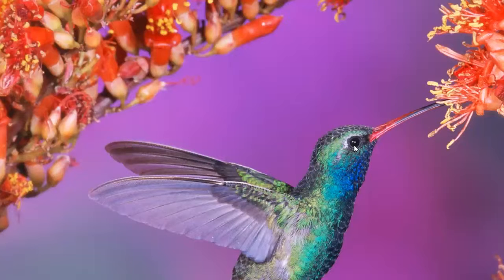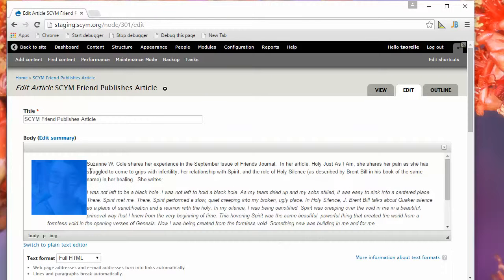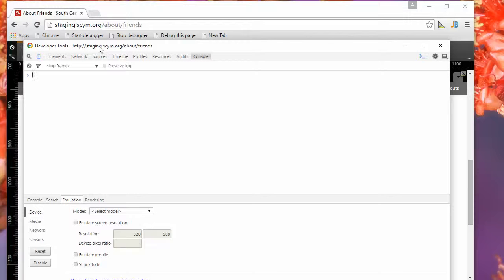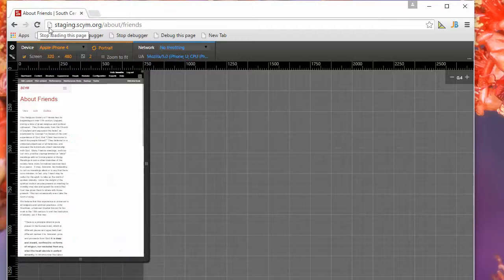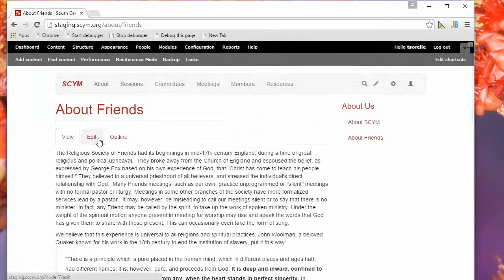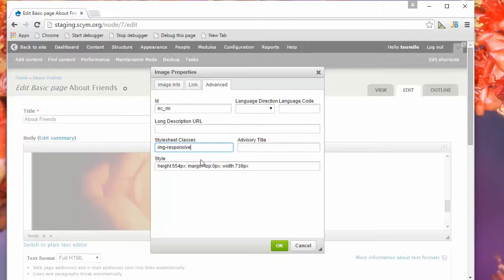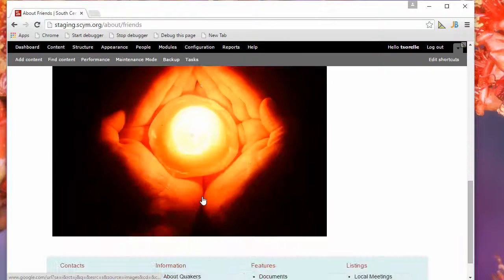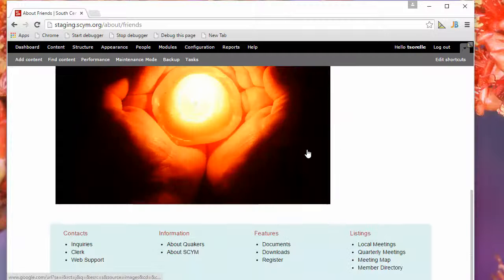image fixes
How to enhance images on the SCYM site